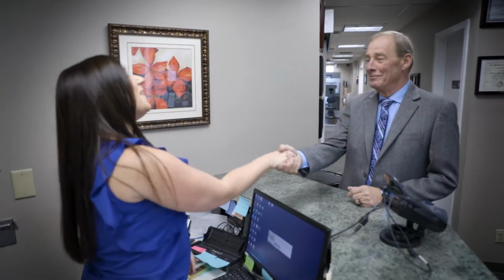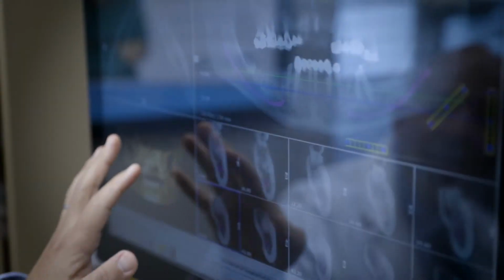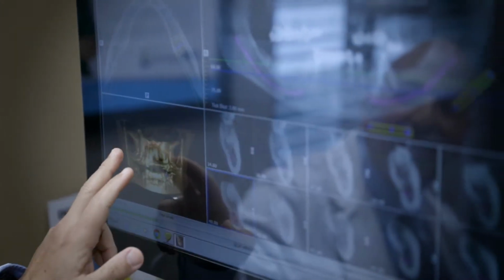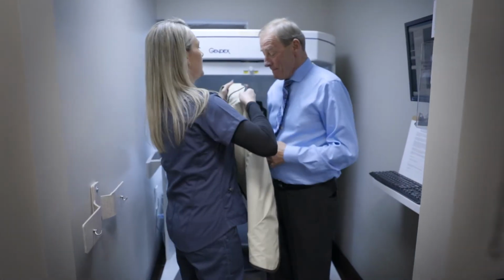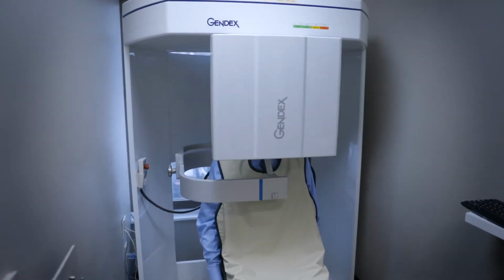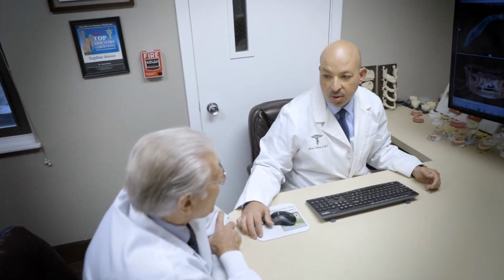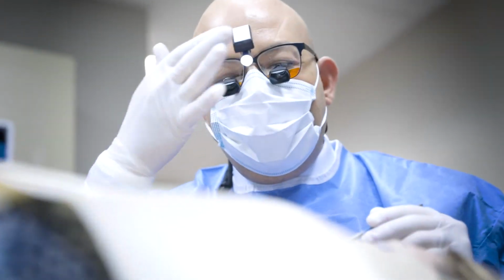The cost of dental implants and why it can vary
Dr. Hanna discusses the cost of dental implants. There is no straight forward cost that is associated with every procedure. The dental implant procedure is made custom for each patient, because every patient is experiencing a different issue. One tooth missing will allow for a more inexpensive treatment than someone who needs bone grafting and a full arch completed. It is important to know that when you are thinking about going through the implant procedure, that you keep an open mind when you think about the pricing. If you have any further questions about dental implant pricing, contact your Grace Dental team.

Grace Dental
55 Main Street
Framingham, MA 01702 (
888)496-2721